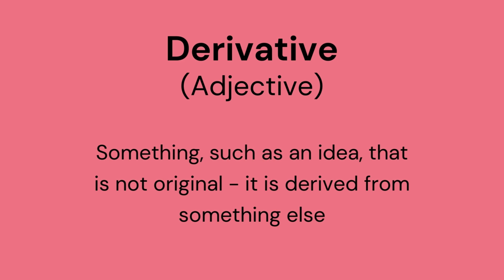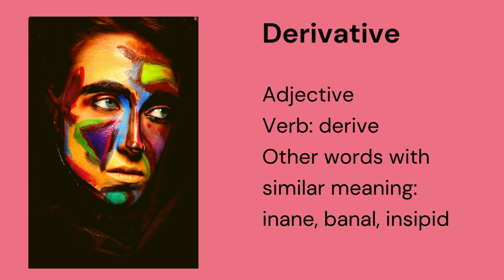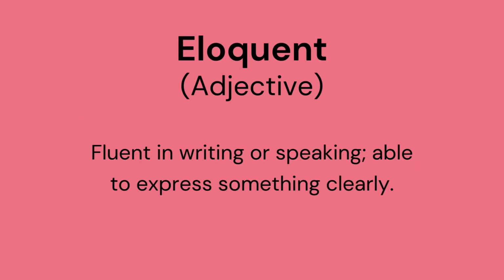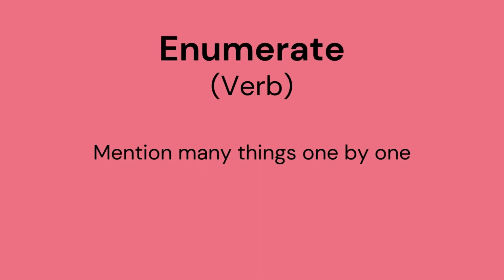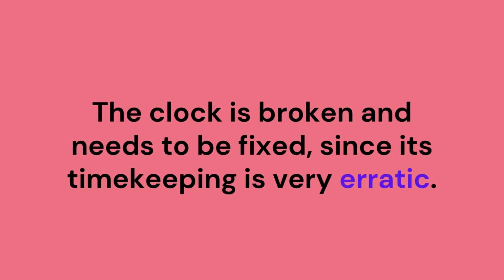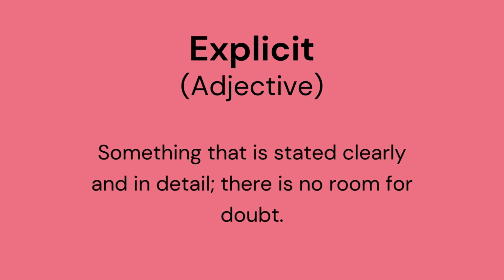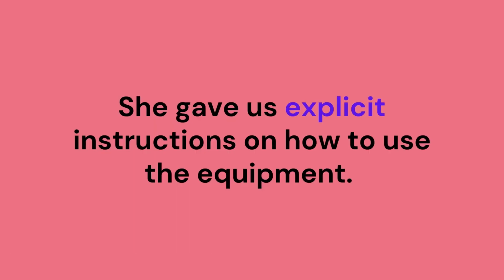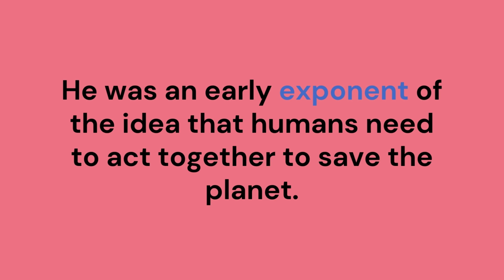PART 2: Word Power Unleashed: Dominate English Exams with 100 Essential Vocabulary Words!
This is the second video in a series of 10 videos.

Looking to enhance your communication skills in English? Then this YouTube video series is perfect for you! In this series, we provide a handpicked selection of 100 essential words that are guaranteed to take your vocabulary to the next level.

It's not just about grammar, but having a rich vocabulary is equally important in effectively expressing yourself. So, whether you're preparing for IELTS or PTE tests or just learning English, this series is a must-watch.

Our carefully curated list of words is designed to add value to your language skills and help you communicate better. We'll be updating the series every couple of days until we cover all 100 words, making it a simple, easy, and quick way for you to improve your vocabulary and ultimately achieve better scores.

So, if you're ready to expand your vocabulary and take your communication skills to the next level, make sure to tune in to our YouTube video series today!